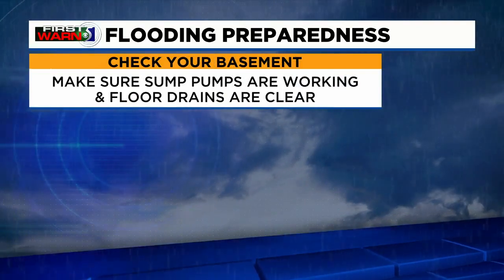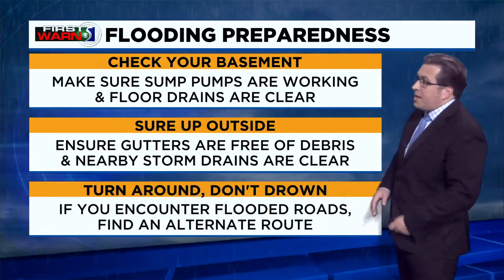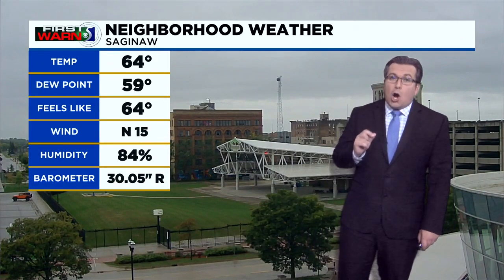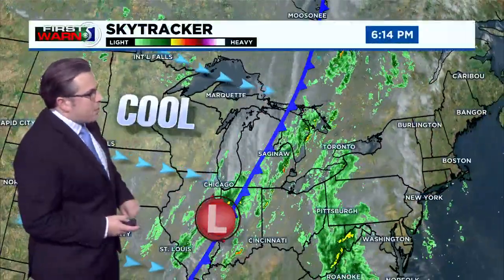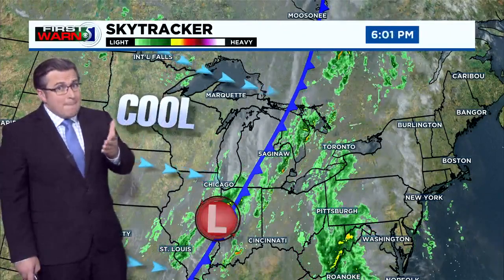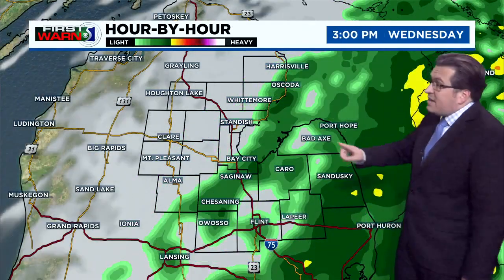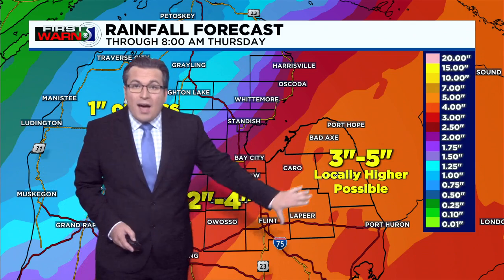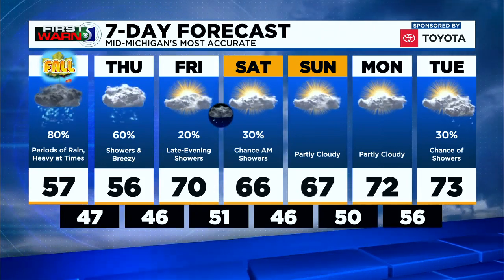First Warn 5 Forecast, Tuesday Evening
Chief Meteorologist Bryan Bachman has your latest First Warn 5 Forecast!